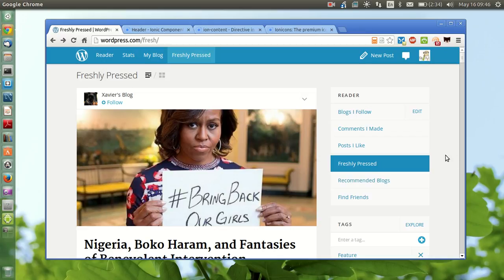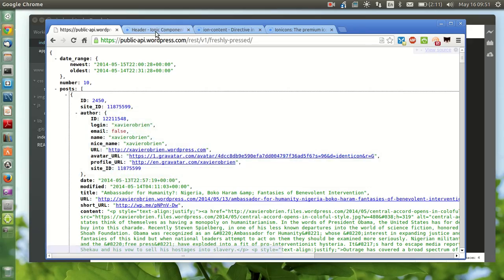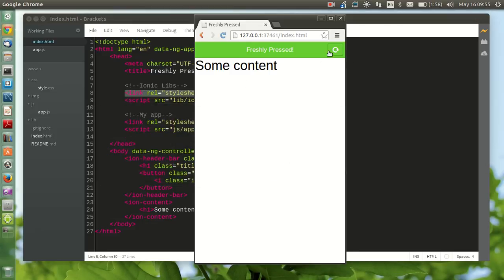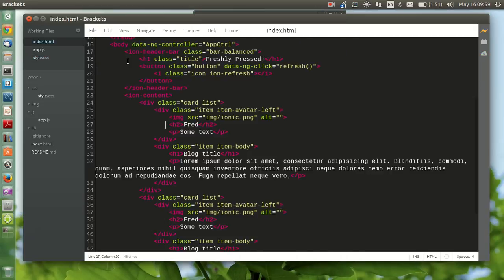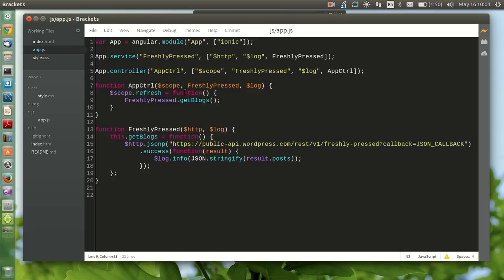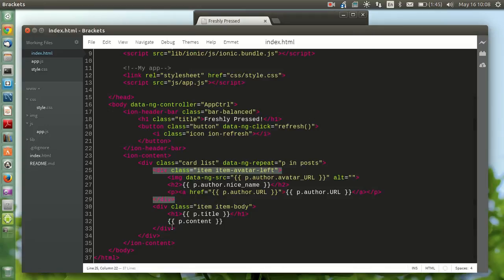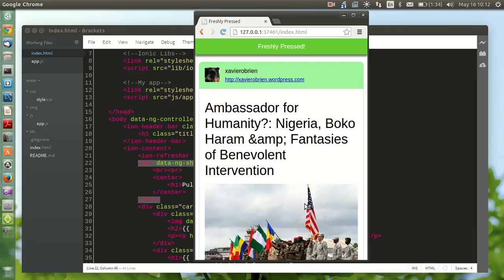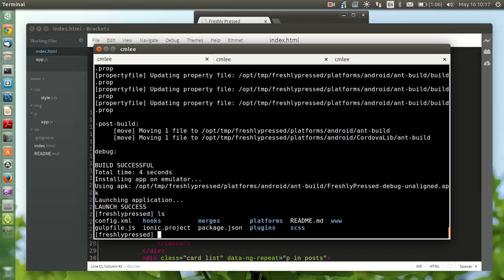Creating a simple hybrid app with AngularJS, Ionic and Cordova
Update: Tue Sept 10 2014
I've been using the app quite alot so I've enhanced it to support lazy loading (infinite scroll) of more blogs. The app only displays the blog title. Just touch the blog title to view the blog in the inappbrowser plugin.

Step by step demo on creating a simple hybrid mobile application using Anguar, Ionic and Cordova.